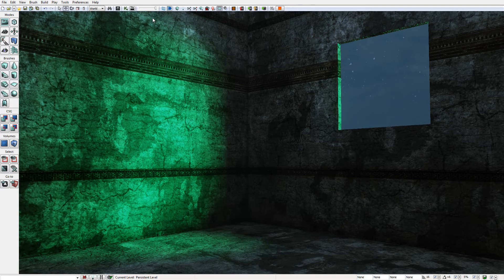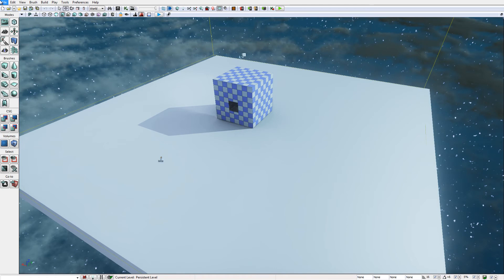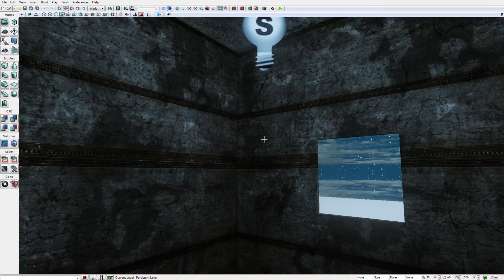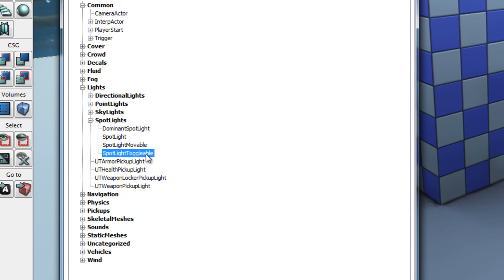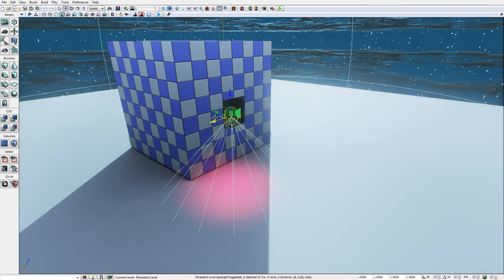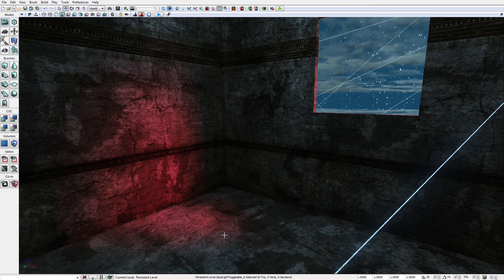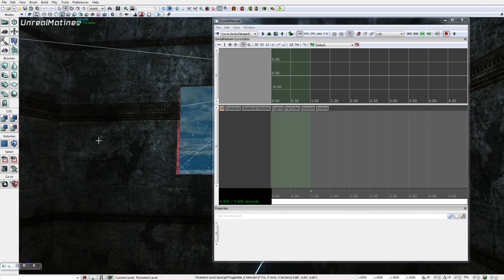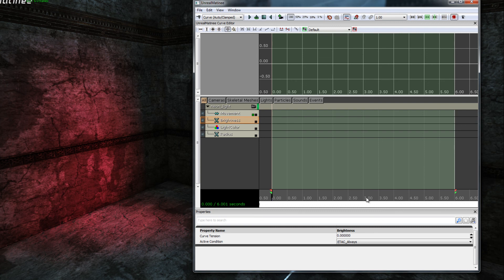UDK Animating Lighting with Kismet # 1- Tutorial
Free video tutorial by Alan Thorn on how to animate the color of a dynamic light using Kismet and Matinee in the Unreal Development Kit (UDK). This tutorial uses the July 2011 build of the UDK. This is the first video of a two-part tutorial. More information on game development can be found